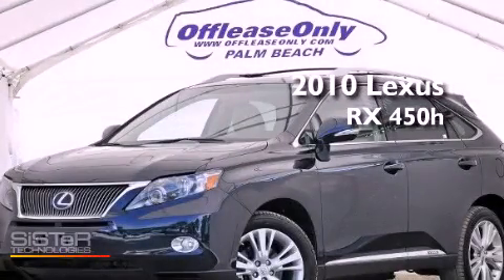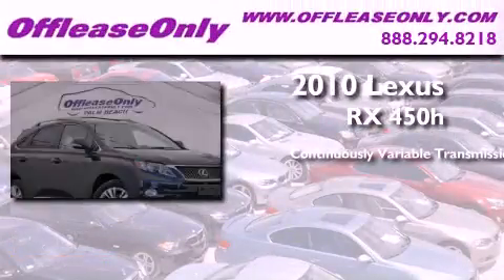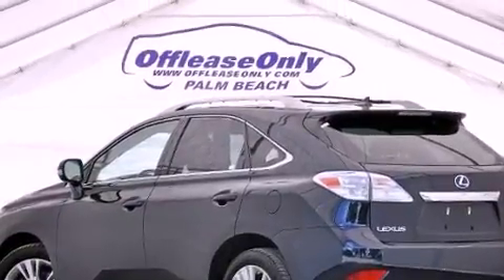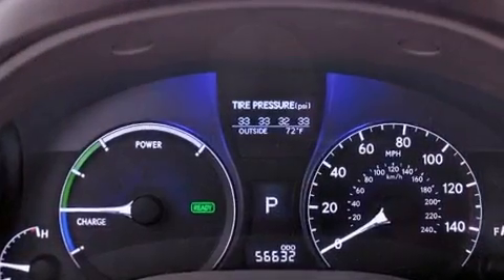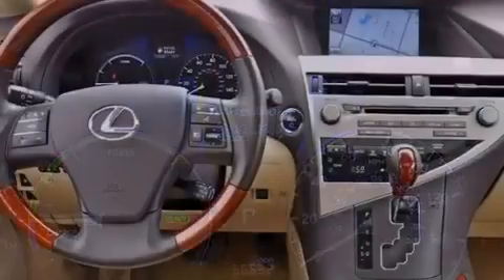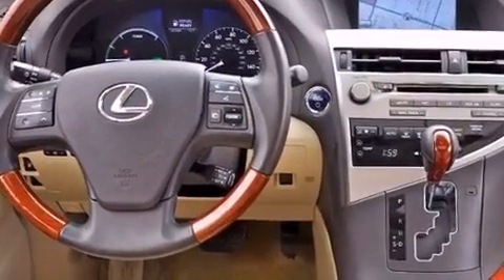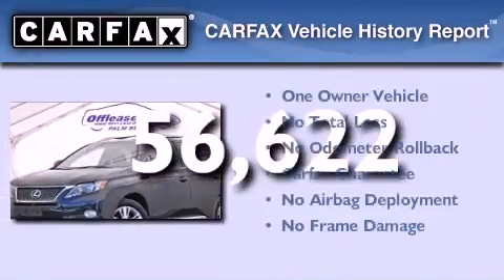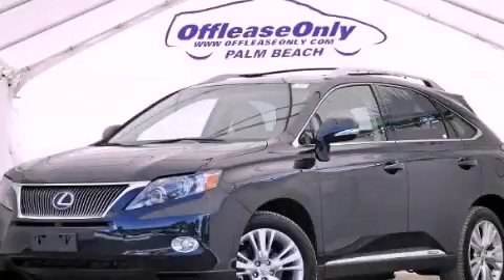2010 Lexus RX 450h Ft. Lauderdale FL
Year : 2010

 Make : Lexus

 Model : RX 450h

 Engine : Gas/Electric V6 3.5L/214

 Trans . : Variable

 Exterior : Cerulean Blue Metallic

 Miles : 56,622

 Interior : Parchment

 Stock : 47570

 Offleaseonly.com

 3531 Lake Worth Rd

 2010 Lexus RX 450h Lake Worth FL